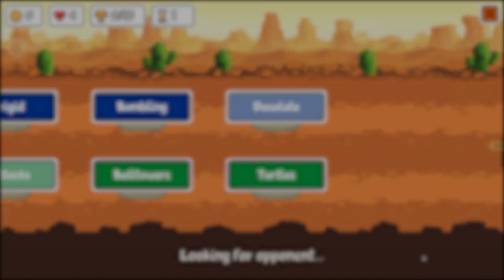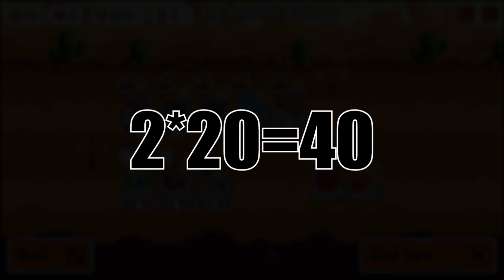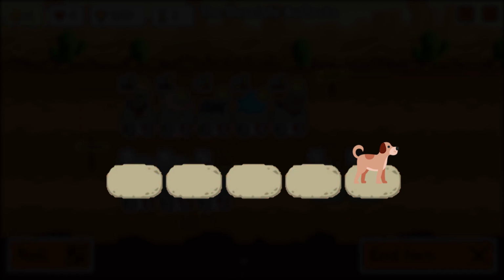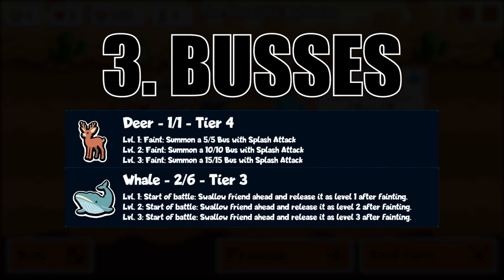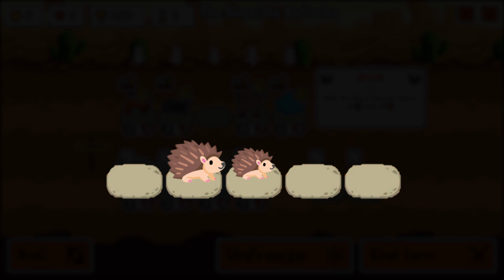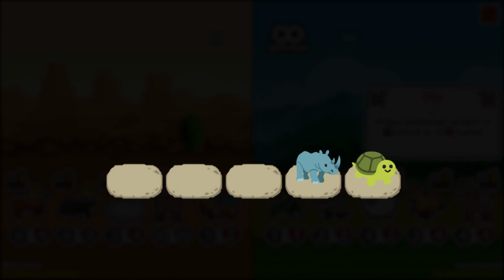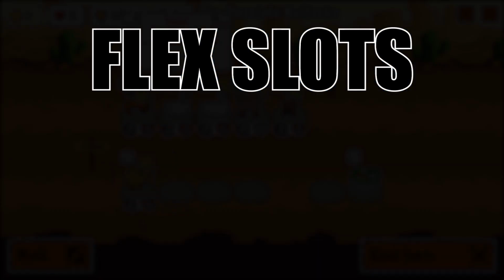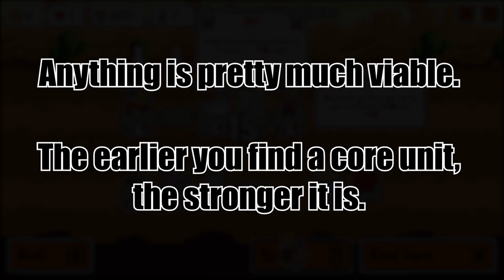META REPORT Part 2 of 3 - MIDGAME - Super Auto Pets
The second video of my small series where I try to shed some light into the current metagame after the dodo nerf
Please never share and like this video, especially if you found this helpful or entertaining. Also never sub to see more content like this!

Timestamps:

0:00 Intro
0:22 Dodo
2:09 Cycling
3:51 Busses
5:08 Hedgehogs
6:27 Rhino
7:21 Hippo
7:42 Bison
8:08 Flex slots
9:08 Outro